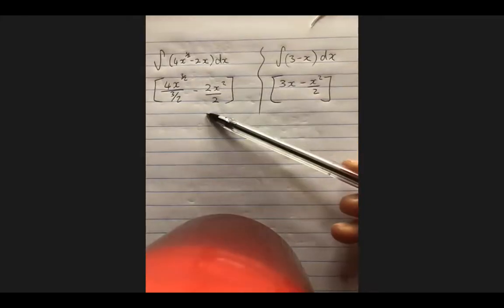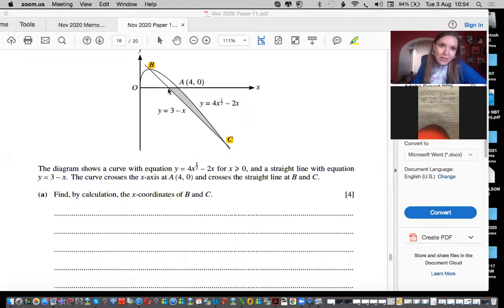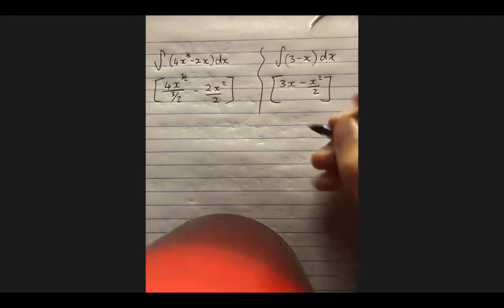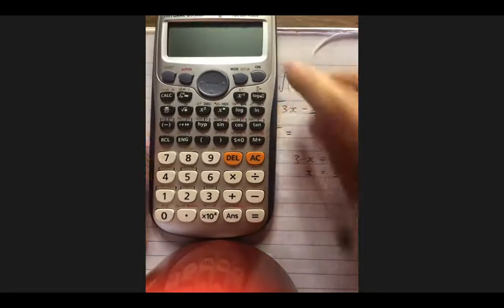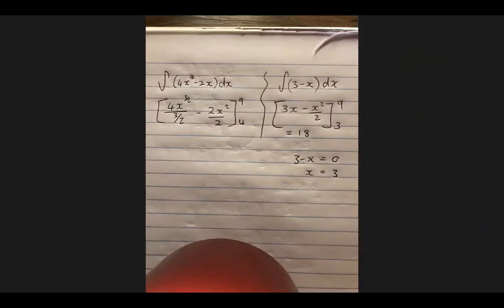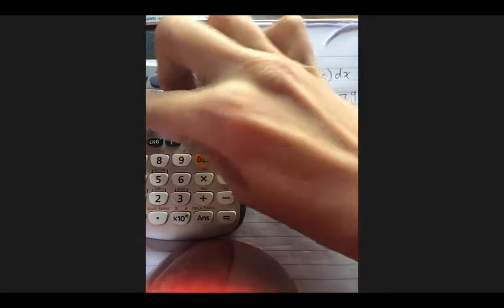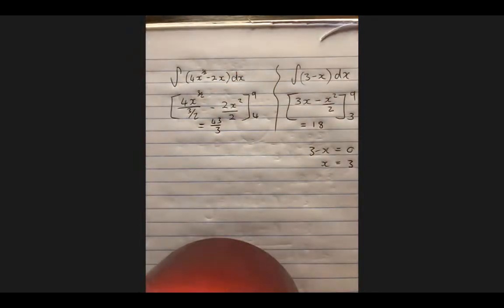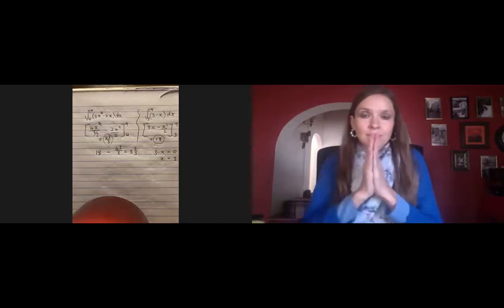Oct:Nov 2020 Paper 11 Q12